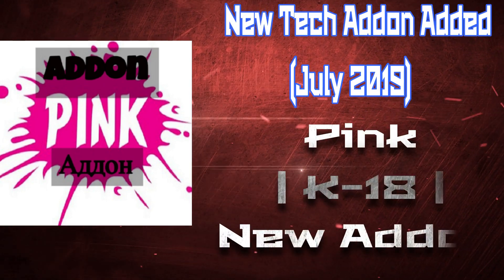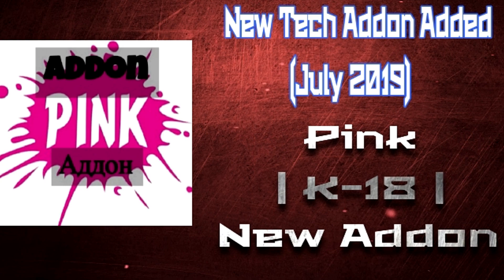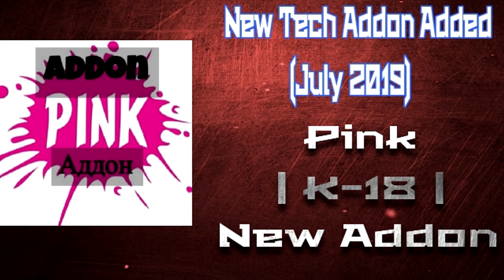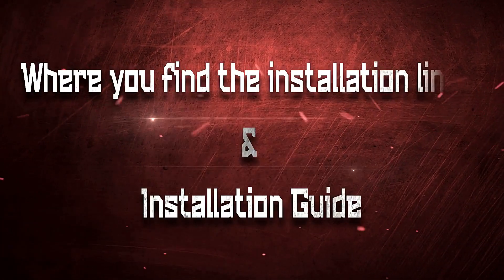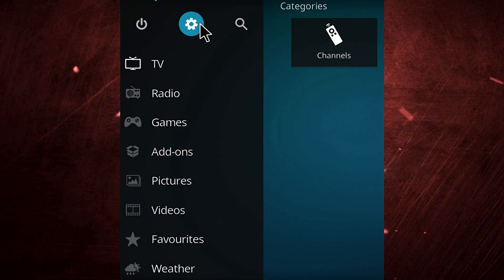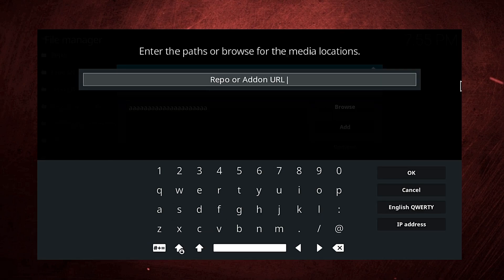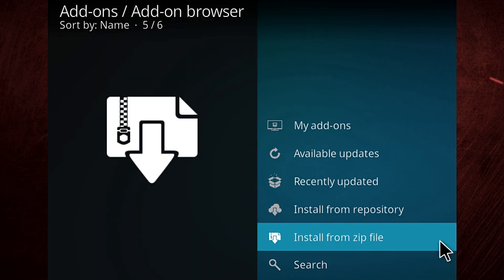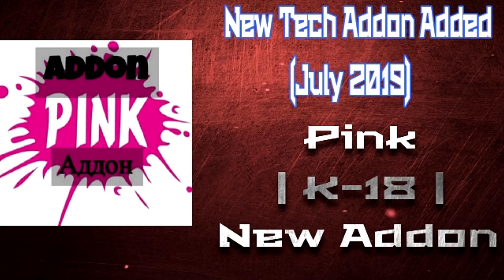New Tech Addon Added | Pink | K-18 New Addon | Mini Review (July 2019)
🔴 For any Question or Requests, please leave a comment 🔴

** The information in this video/tutorials is true and to best of my knowledge. All recommendations are made without a Guarantee on part of the me. I disclaim any liability in connection with the use of this information.